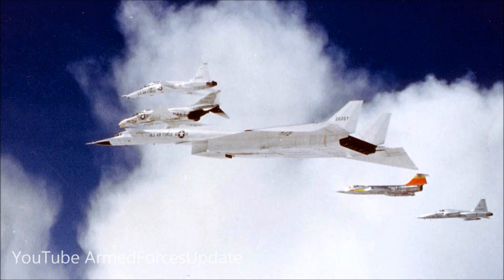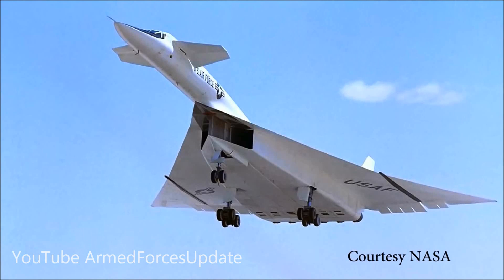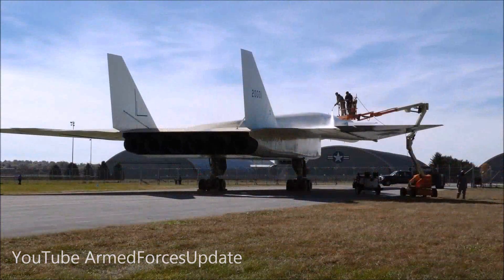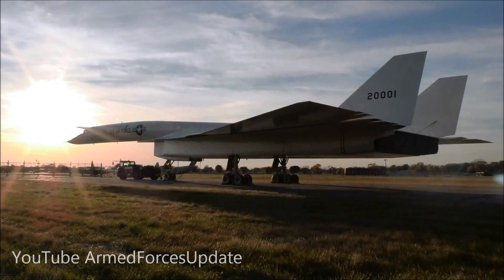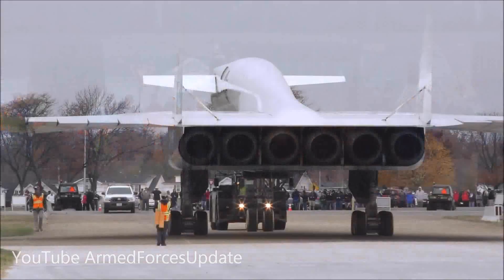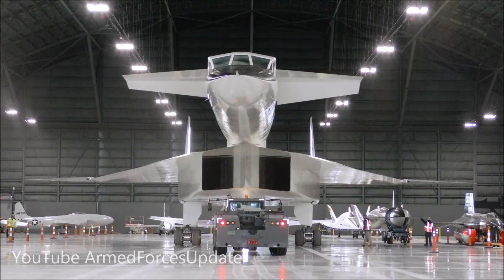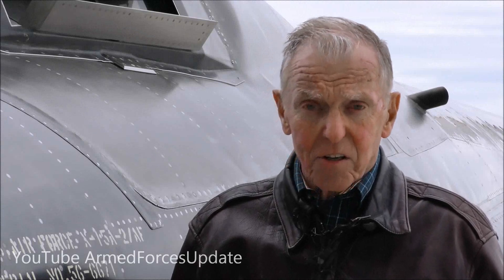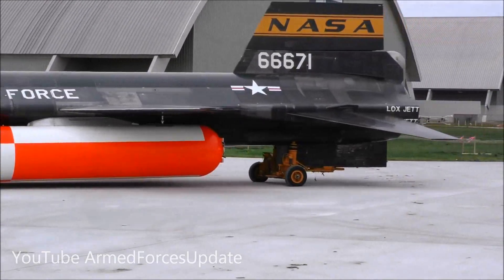AWESOME AIRCRAFT !!! US Air Force Historic Aircraft on Display at Aviation Museum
A great idea for the us air force the XB 70 Valkyrie would have served the us air force very well. DAYTON, Ohio - One of the U.S. Air Force's more unique aircraft landed at the National Museum of the U.S. Air Force on Thursday, Dec. 12.

The CV-22 Osprey, a tiltrotor aircraft that combines the vertical takeoff, hover and vertical landing qualities of a helicopter with the long range, fuel efficiency and speed characteristics of a turboprop aircraft, was designed for use by special operations forces. Equipped with integrated threat countermeasures, terrain-following radar, forward-looking infrared sensor (FLIR) and other advanced avionics systems, the CV-22 can operate at low-altitude, in bad weather and high-threat environments.

"This new addition to our collection will give us the opportunity to tell two stories," said Lt. Gen. (Ret.) Jack Hudson, museum director. "One is the use of the CV-22 by Air Force Special Operations Command aircrews. This airframe is also the culmination of decades of research and development, tying in with an early attempt at a tiltrotor aircraft - the Bell Helicopter Textron XV-3 displayed in our Research & Development Gallery."

This aircraft (serial number 99-0021) is the Air Force's oldest CV-22. It was originally built as a preproduction aircraft for the U.S. Navy. In 2005, it was modified into a CV-22B and designated an Additional Test Asset (ATA). At Edwards Air Force Base, Calif., it flew more than 200 developmental test missions. Transferred to the U.S. Air Force in 2007, it was assigned to the 413th Flight Test Squadron at Hurlburt Field, Fla., where it completed over 400 additional test missions.

"From the operator standpoint, it hurts to retire a test asset in such good shape and one that has served so well for so long," said Maj. Wayne Dirkes, a CV-22 test pilot from the 413th Flight Test Squadron, who piloted the aircraft during its final flight. "However, we are incredibly proud that it will be in the museum, where it can begin a new public education mission. I can't wait to bring my kids and tell them all about it."

The CV-22 will remain in storage pending the completion of the museum's fourth building. Once aircraft have been moved into the fourth building, plans call for the CV-22 to be placed on display in the Cold War Gallery. In the meantime, visitors participating in the weekly Behind the Scenes Tours will see the CV-22 during their tour of the museum's restoration area.

Video Description Credit:  NMUSAF PA

Video Credit: US Air Force

Thumbnail Credit: US Air Force